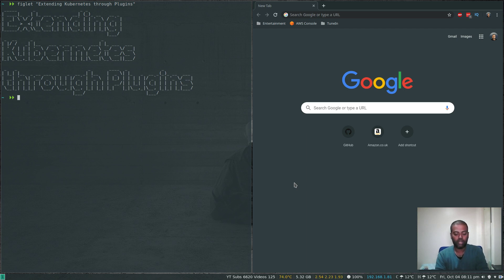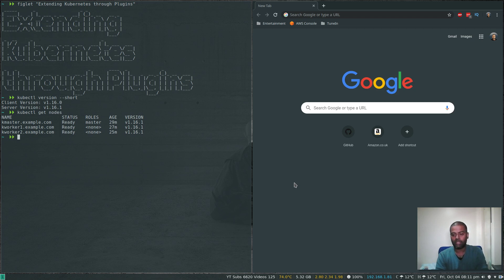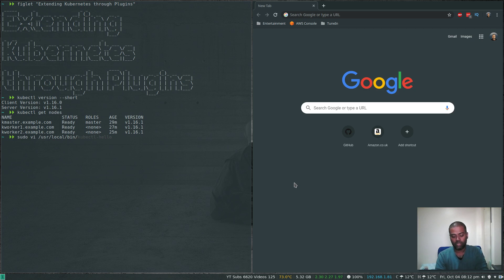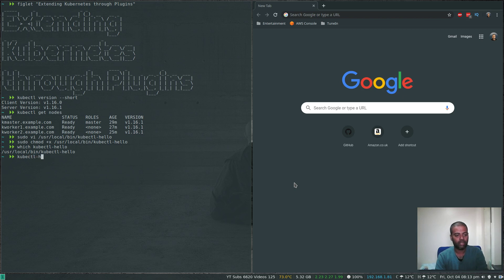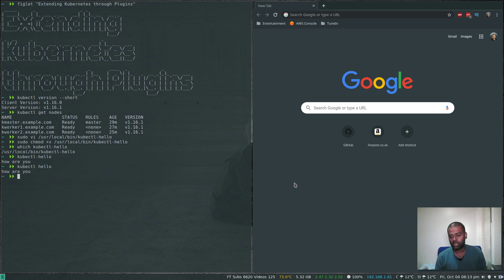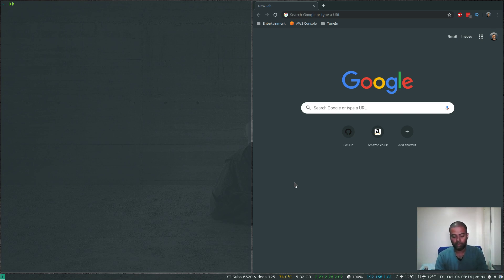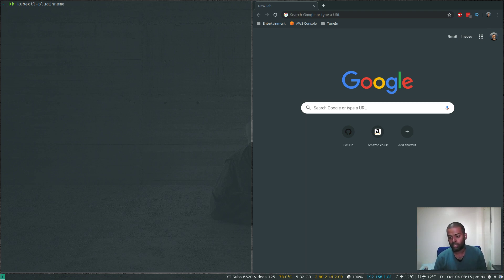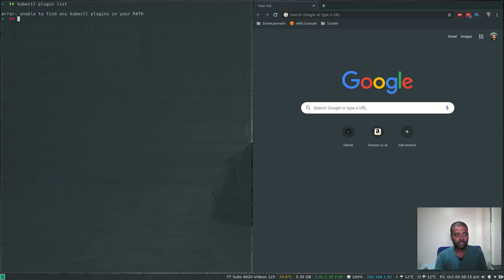[ Kube 62 ] Extending Kubernetes through Plugins usig Krew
In this video, I will show you how to use Krew tool to manage plugins for Kubernetes. Using plugins, kubernetes functionality can be extended. Krew itself is a plugin which you install. Once installed, you can use krew plugin to install and manage other plugins.